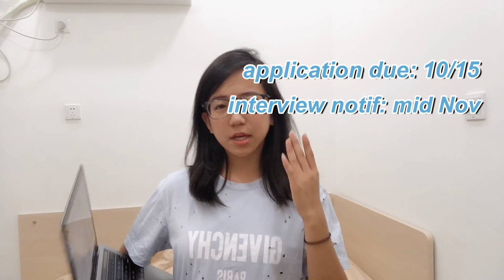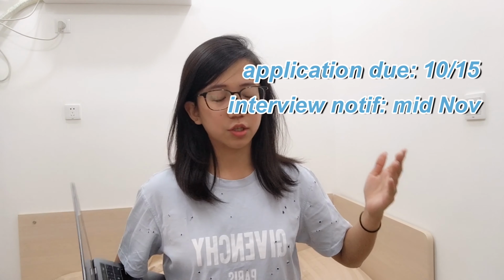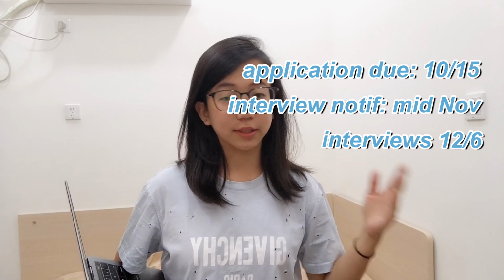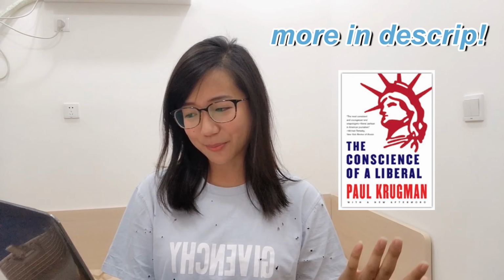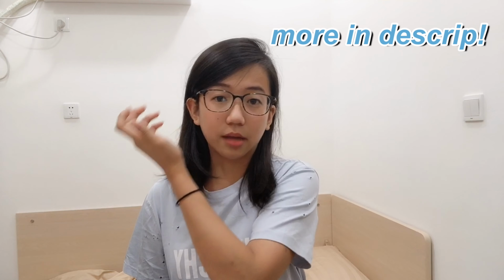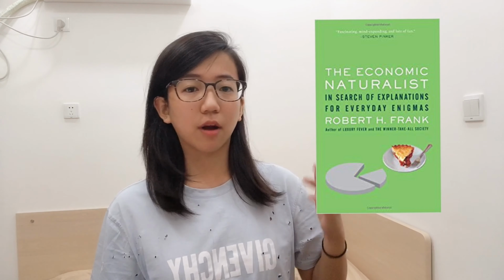EVERYTHING YOU NEED TO READ FOR OXFORD PPE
Hello hello tanners

the "technical" video starts 1:30
"required" readings at 3:00
readings I did & recommend at 4:10
The Most Important Thing I Talk About In This Video is at 6:00

P.S. this is the tiny little university dorm room I'm staying in for my Beijing internship -- comment if y'all wanna see what living in a 3 sq meter space is like HAHAHA

 In this video I cover all the reading material, books, journals, articles, every thing I read in order to prepare for PPE (Philosophy, Politics, and Economics) Interviews, UCAS Essay, everything at Oxford! Of course this should also apply to some degree to LSE PPE, UCL PPE, KCL PPE, etc :)

The Oxford trend is coming to an end soon — please comment videos you want to see! I will STILL be posting Oxford videos in the future but as much more of a comparison / holistic thing, not very technical-admissions focused

Hope the video was helpful, and please comment the next few videos you want to see!!

Potential next few videos up will be:
How I got into Oxford PPE (more of a summary)
TSA Prep — writing section
Why I chose Oxford over Cambridge (no hesitation)

❗️LINK TO THE DRIVE❗️

What’s in this?
list of the books that I read
Additional pdfs that you can check out
The compiled file with the 5 personal statements I read for reference (though do note that there is no way to verify them, I did just find them randomly online)

❗️List of Books❗️
**Some of these pdfs I really couldn’t find myself, and so I just didn’t read them!

POLITICS
- Jonathan Wolff’s 'An Introduction to Political Philosophy’
- ‘Developments in British (French, German, East European etc.) Politics’, Macmillan Publishers
The Economist

PHILOSOPHY
Myles Burnyeat and Ted Honderich’s ‘Philosophy’
Martin Hollis ‘An Invitation to Philosophy’
- Simon Blackburn’s ‘Think’

ECONOMICS
- The Economic Naturalist - Robert H. Frank
- Freakonomics - Steven Levitt
- Paul Krugman’s writings are highly recommended
Begg, Fischer and Dornbusch’s ‘Economics’

✨Other Oxford Essential Videos✨

🌸About Me
Chloe Tan
18 years old
Singapore-Indonesian, grew up in Shanghai
Did the IBDP program in high school
Currently at the University of Chicago
Major: Econ. spec Data Science, Public Policy/Polisci
Accepted to: UChicago, KCL, UCL, Oxford
Interests: finance, political science, entrepreneurship, data science